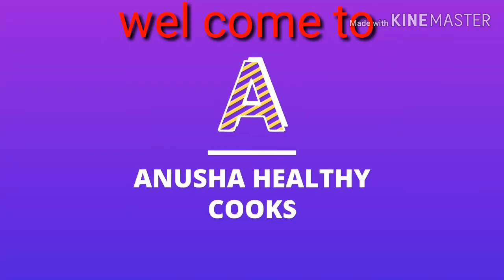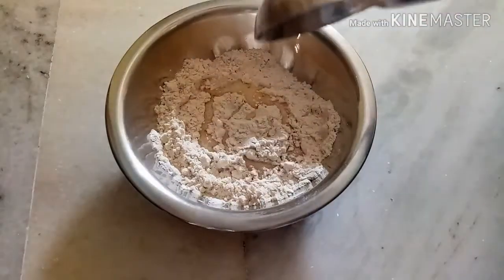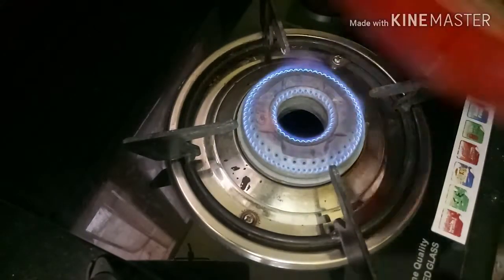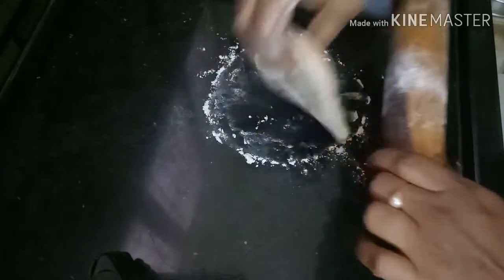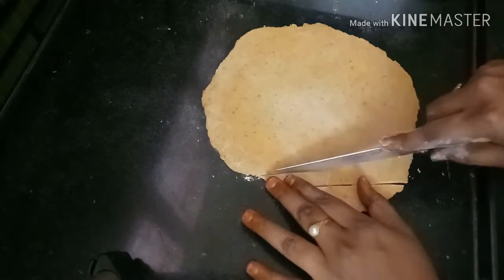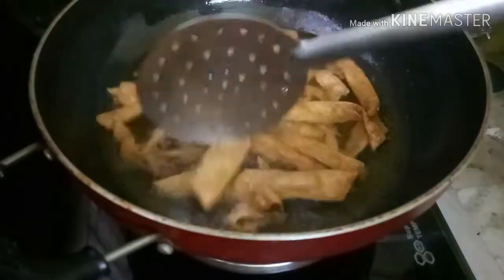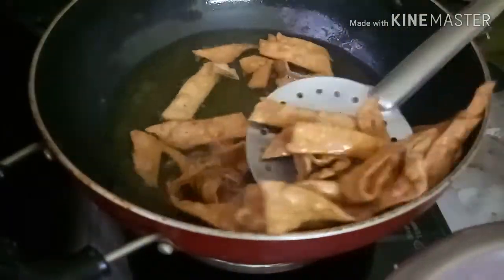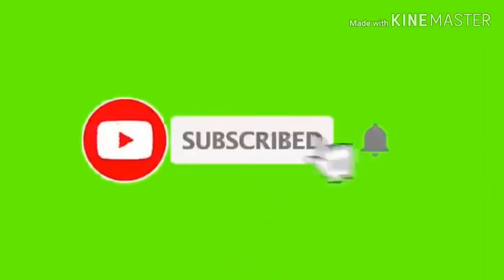పిల్లలకి స్నాక్స్ ఏమి లేవా.. అయితే 5 నిమిషాల్లో ఇలా క్రిస్పీ చిప్స్ చేసి పెట్టండి... 👌👌Anusha heal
5 నిమిషాల్లో ఎలా క్రిస్పీ చిప్స్ తయారు చేసుకోండి.చాలా బావుంటాయి.పిల్లలు చాలా ఇష్టంగా తింటారు.